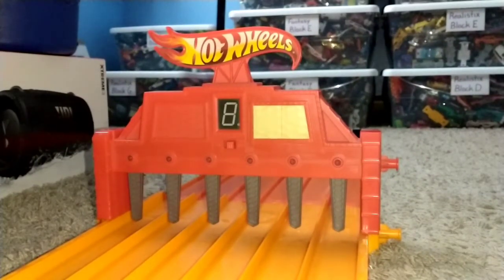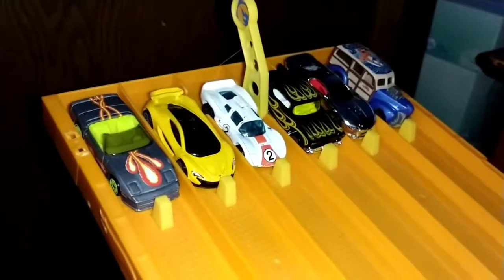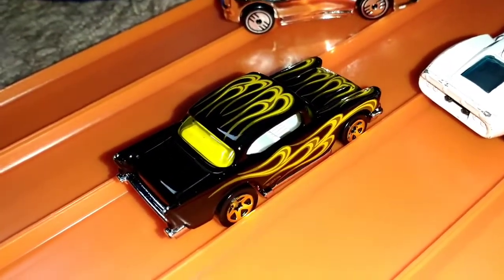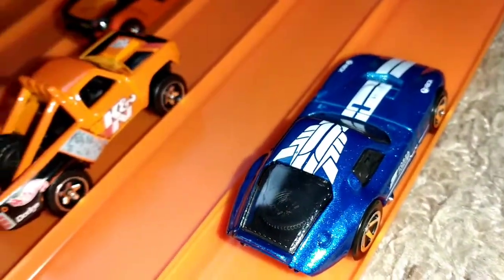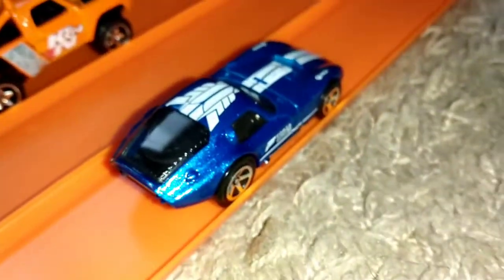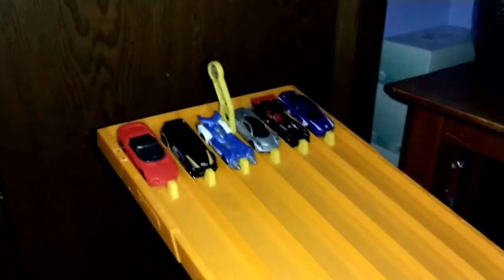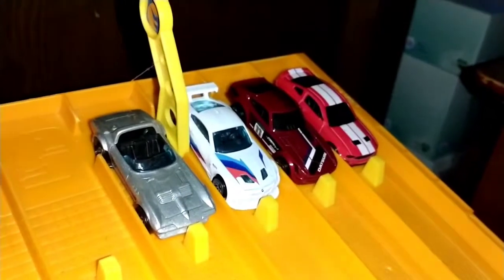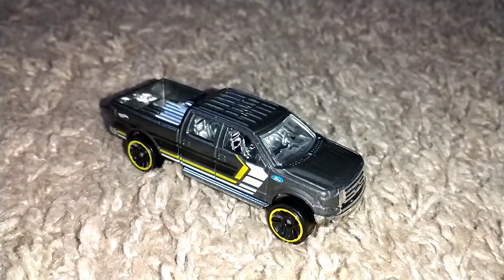Hot Wheels All Out: Realistix Cars (Block H)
We're back With more Hot Wheels All Out Racing!!!

In today's Hot Wheels All Out Race. We're racing Realistix Cars in Block H...